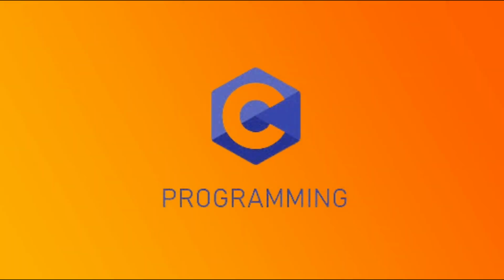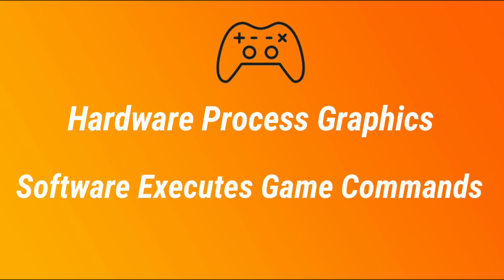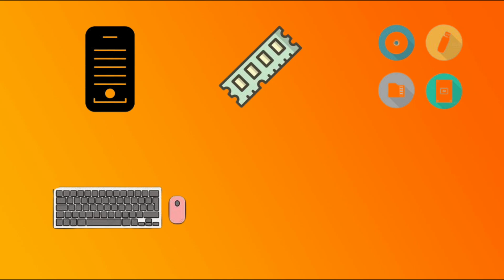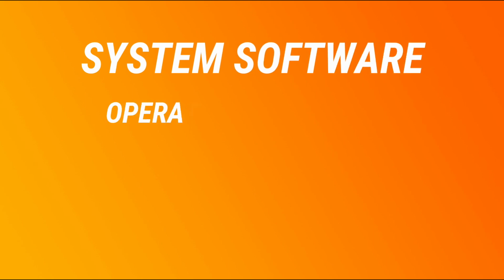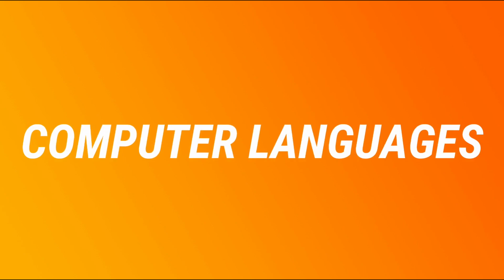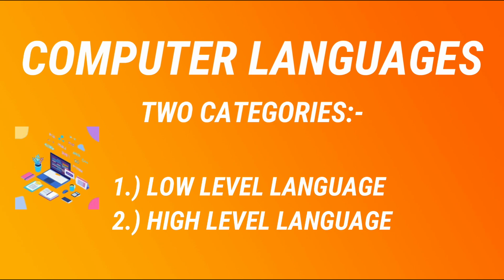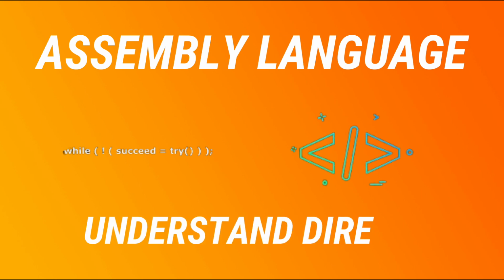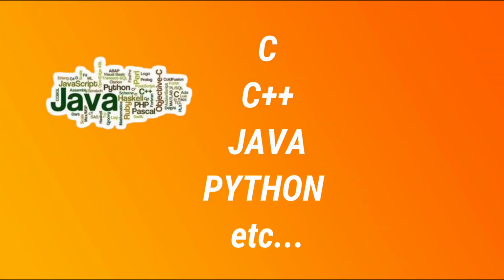INTRODUCTION TO COMPUTER SYSTEM AND COMPUTER LANGUAGES |C-PROGRAMMING| Part-1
Welcome to the first video in our C Programming series! In this introductory episode, we delve into the fascinating world of computer systems and languages. Learn the basics of computer hardware, software, and various types of computer languages. Join us on this educational journey as we explore the fundamentals of programming.